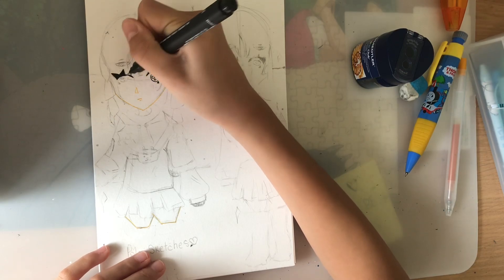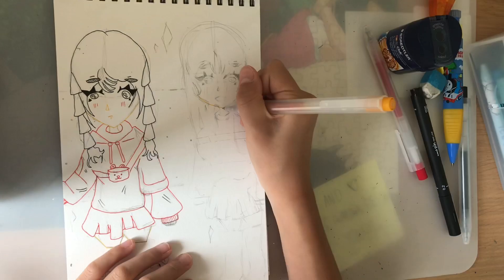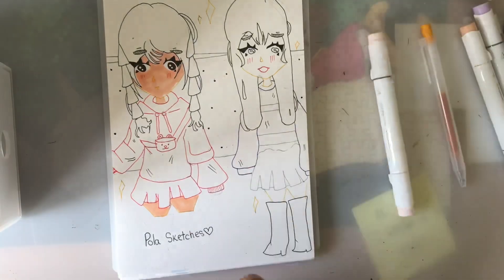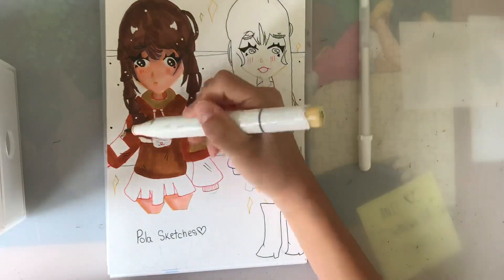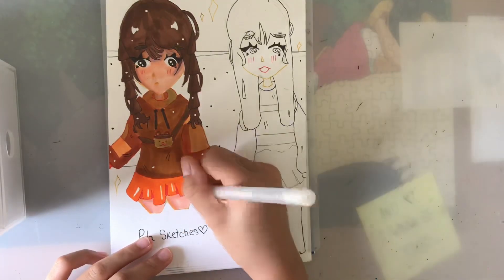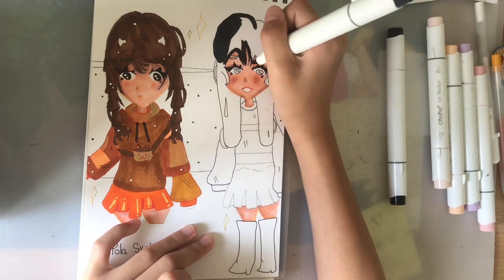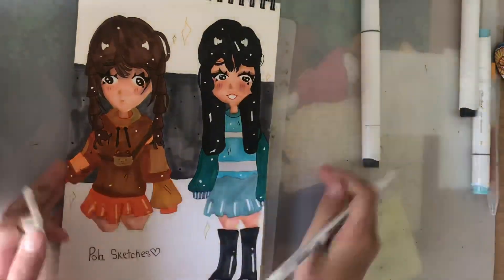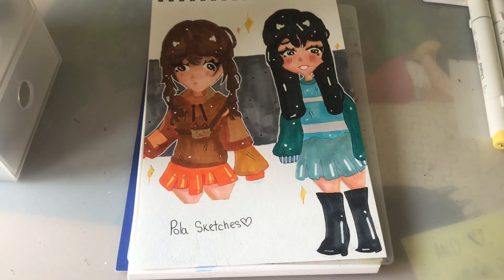✤ chill draw with me // new sketchbook! 🍁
Hello it’s Pola! Remember that no one is perfect and you are beautiful just the way you are 💕

“Morning” By Lukrembo

Make sure to go support these lovely people! ^^

Thank you very much! It means a lot and if you are new and want to support me too you can sub aswell! 💖✨

  Procreate or sometimes IbisPaint

  CapCut

Are you a girl or a boy?
  I’m a girl